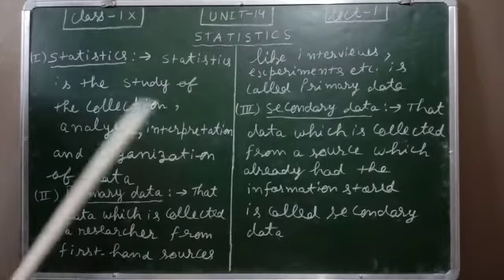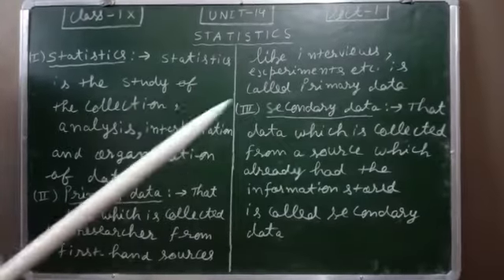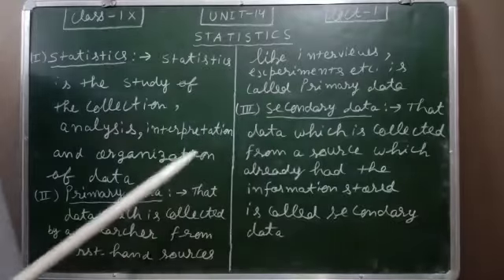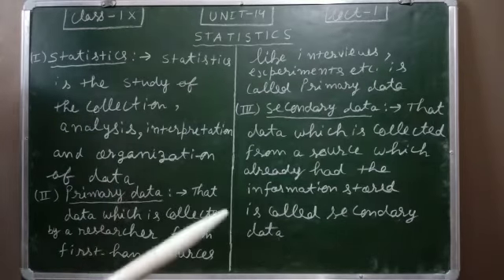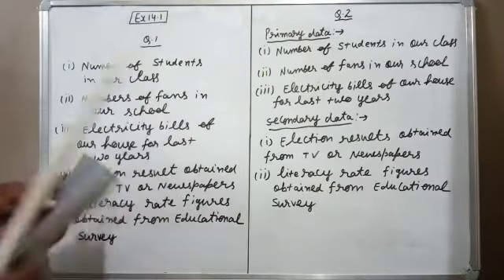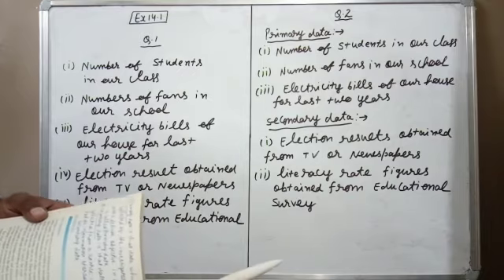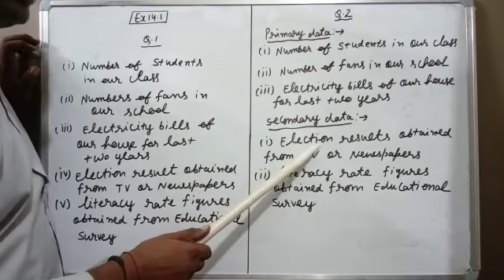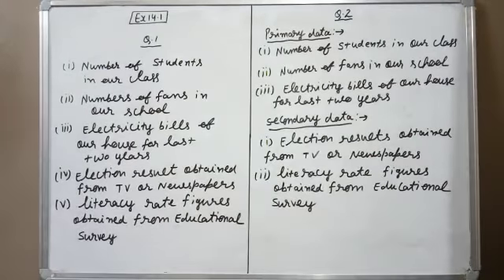IX-MATHS,CH-STATISTICS,MODULE-1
By:Mr Arvind